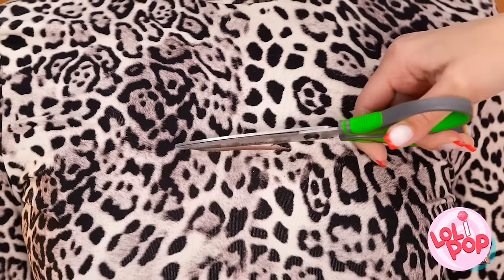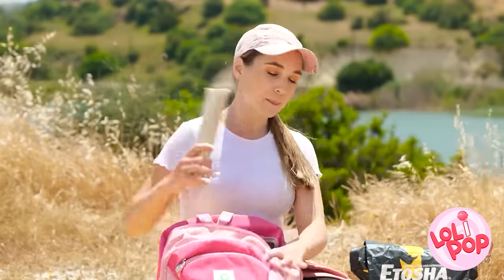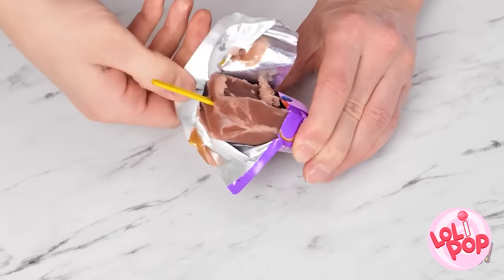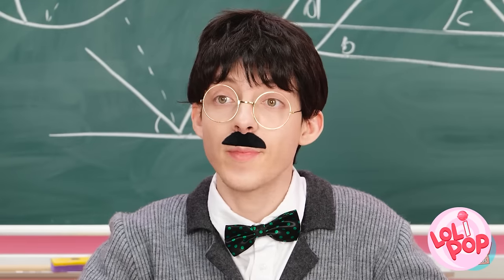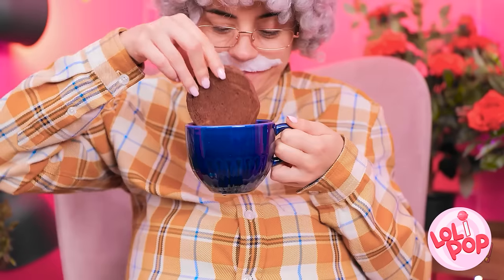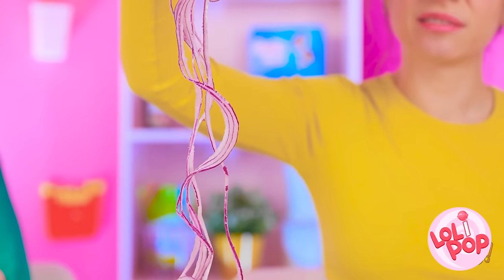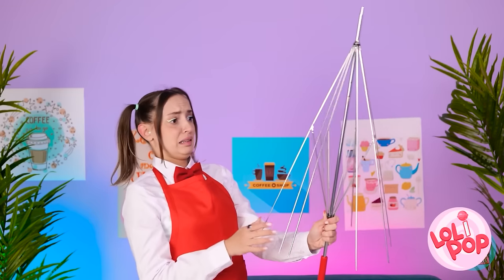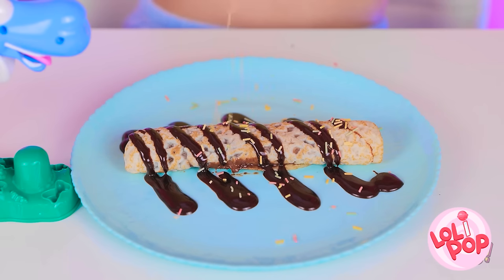Extraordinary DIY Tricks You Can't Miss! Cool Crafts And Gadgets You Will Love by Lol!Pop🧡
🔧 Ready to elevate your DIY game? In this video, we're unveiling a treasure trove of extraordinary do-it-yourself tricks that will not only ignite your creativity but also transform your space without breaking the bank! 💰✨

🌟 Dive into the world of endless possibilities as we guide you through step-by-step instructions for each incredible DIY project.

🎨 Get ready to unleash your inner artist with fun and easy craft projects suitable for all skill levels. Whether you're a seasoned DIY enthusiast or just starting out, these tricks are designed to inspire and captivate.

🌈 Join us on this creative journey and witness the incredible transformations that await.

New Episode Lol!Pop is coming! Join and watch the episode first! LoliPop 123GO!